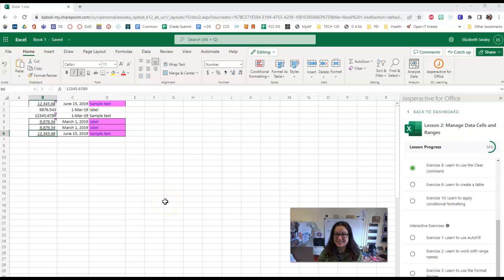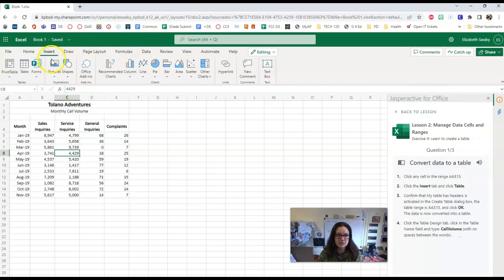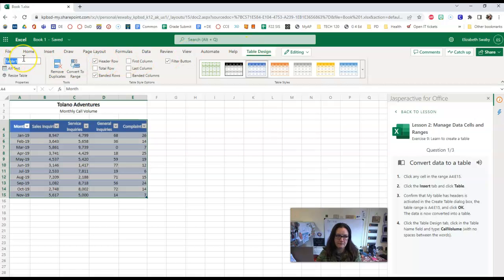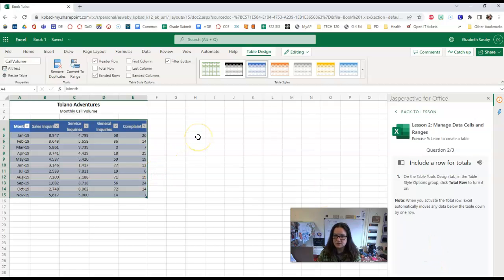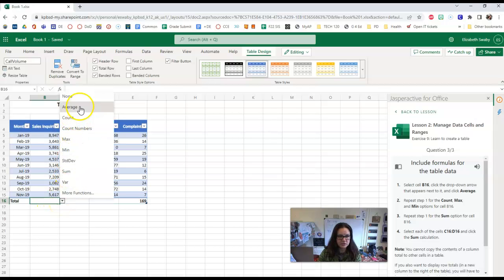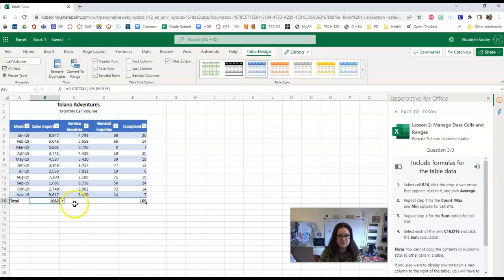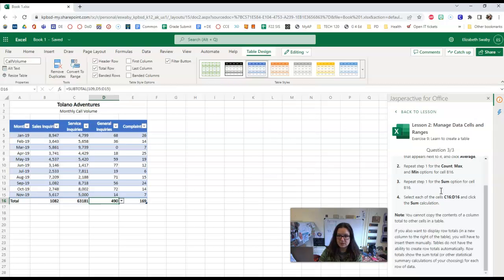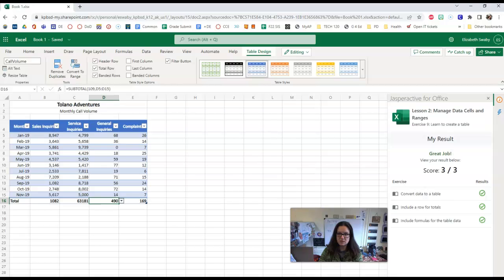Excel 2.9 Learn to create a table